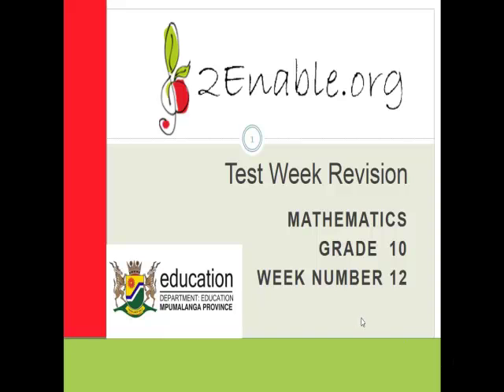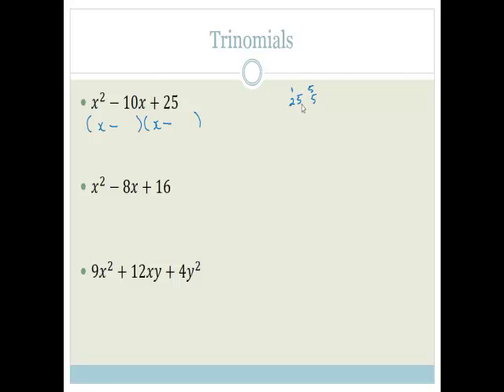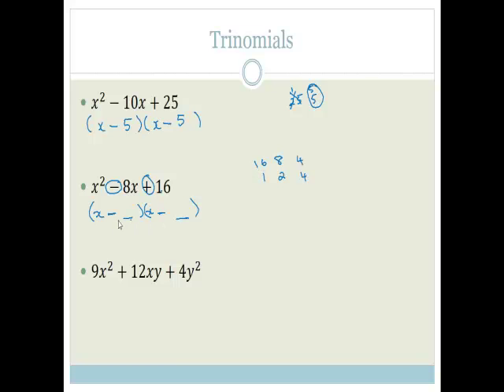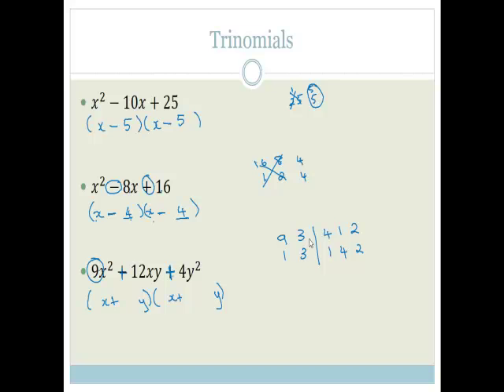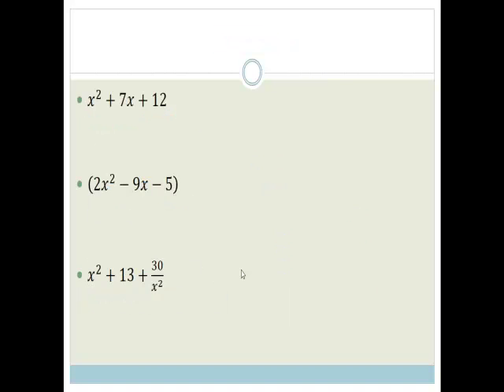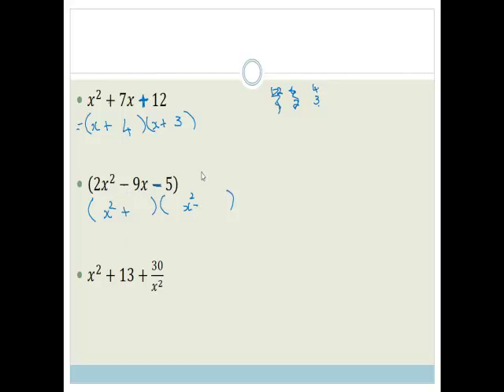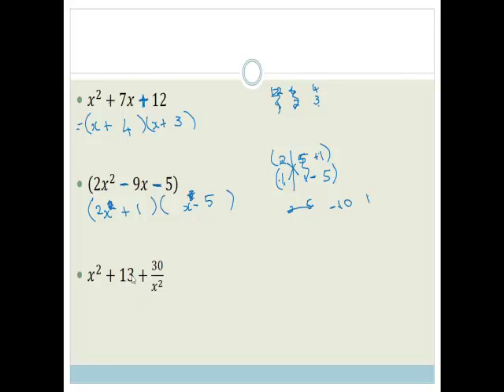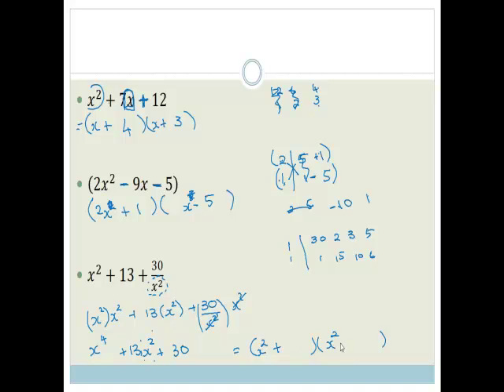Week 12 Lesson 4 Algebraic Expressions Revision 4